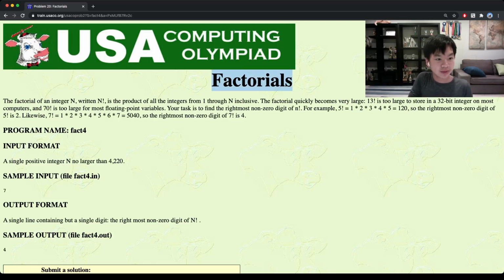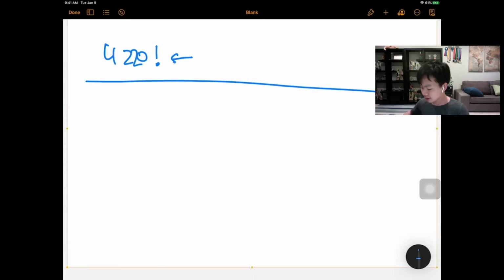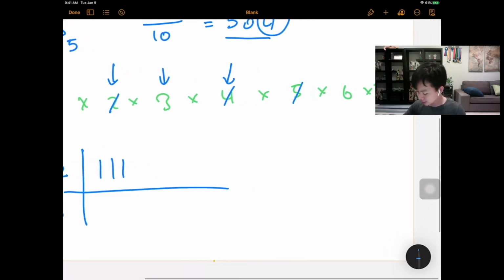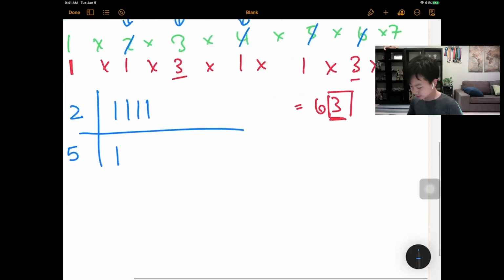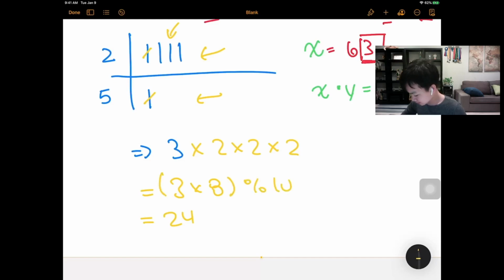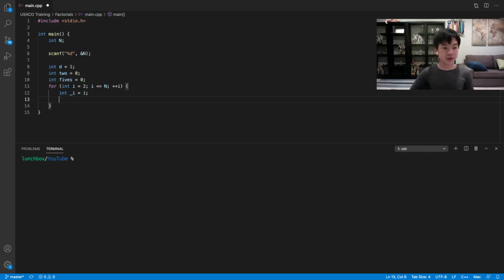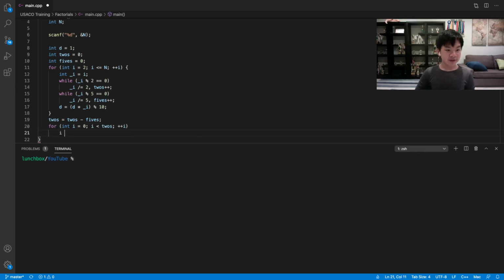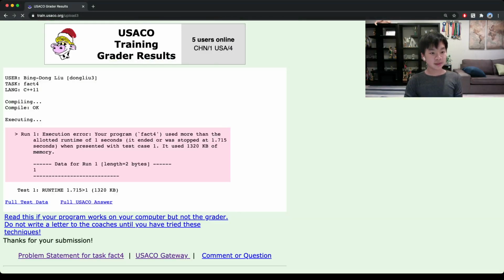USACO Training – Factorials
Video Editorial for USACO  Training – Factorials.